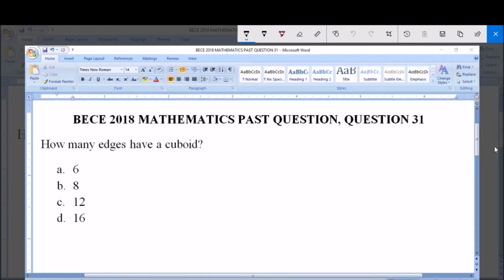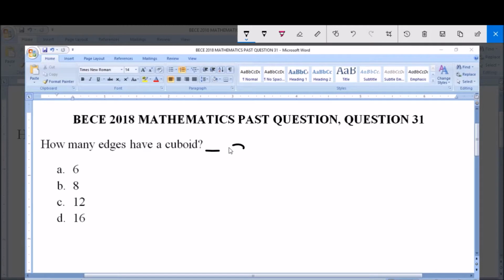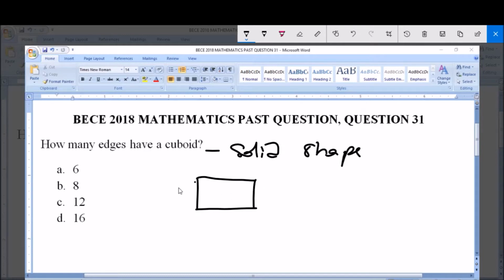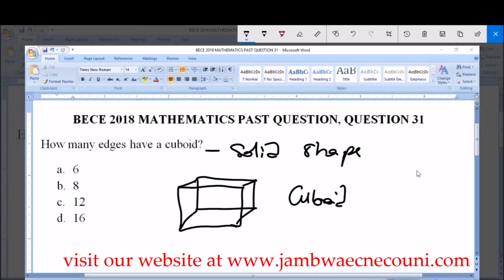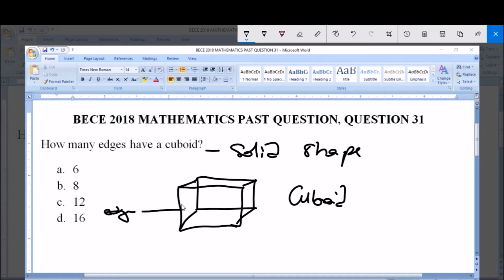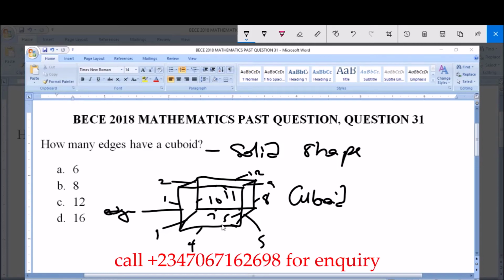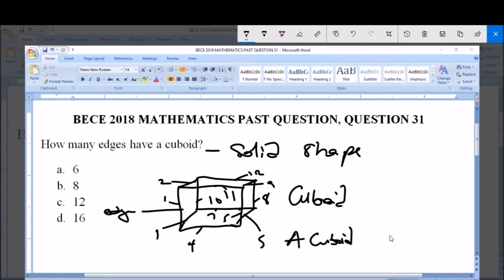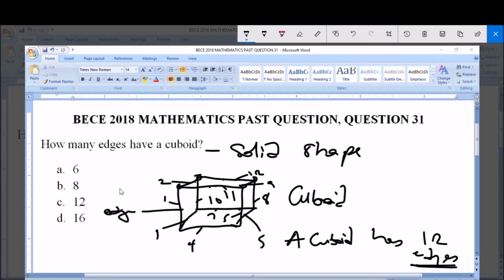BECE 2018 MATHEMATICS PAST QUESTION 31 Edge of a Cuboid